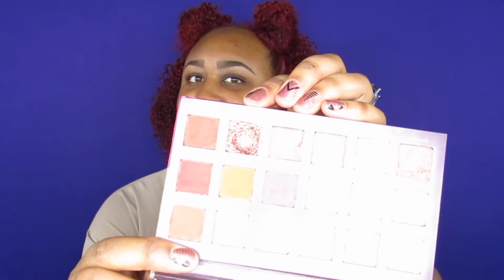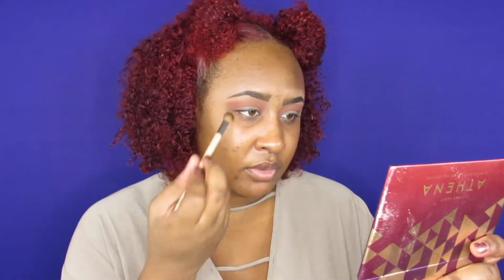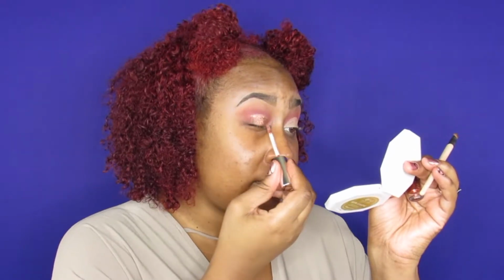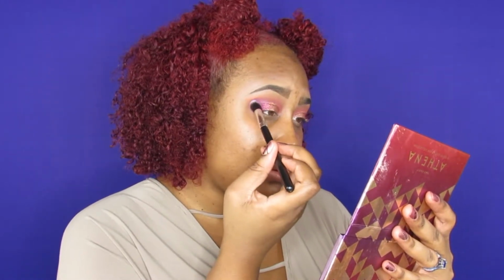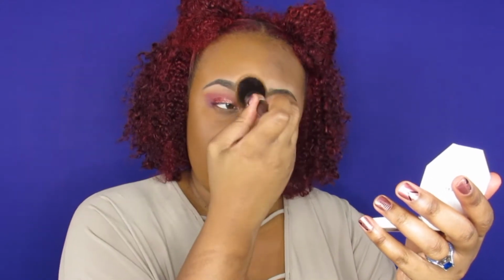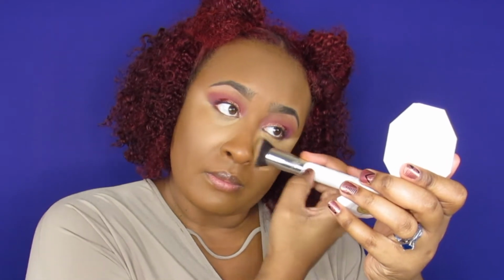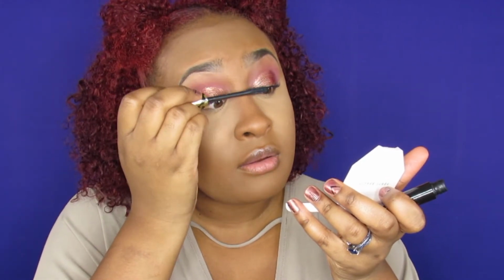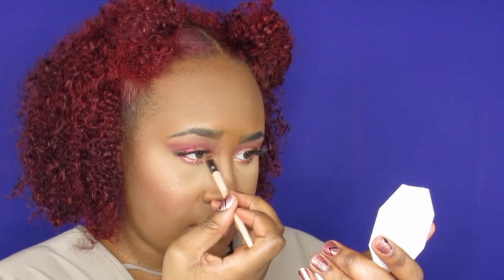GRWM: NYE Glam Tutorial - New Year's Resolutions, Dieting, Learning Another Language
Happy New Year Beauties!

I wanted to do a little "get ready with me" video to bring in the new year. 2017 was a crazy but good year and I hope 2018 will be amazing for you all.

Warning
This is a long video!!! But I hope you enjoy it.